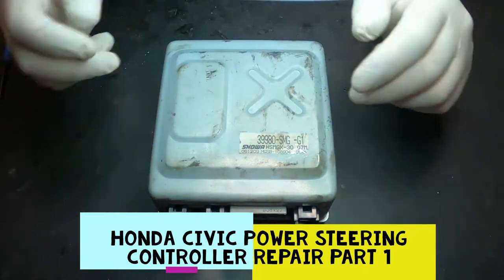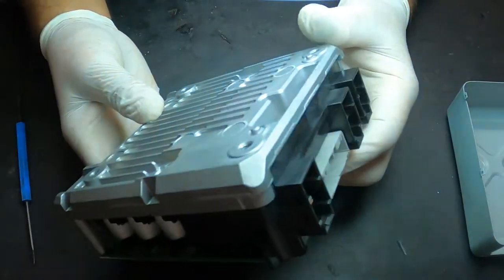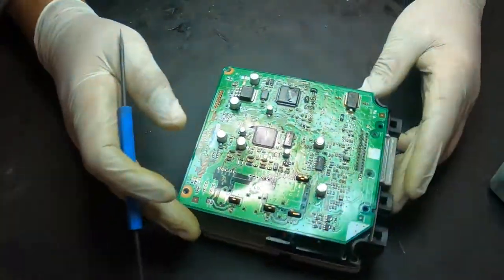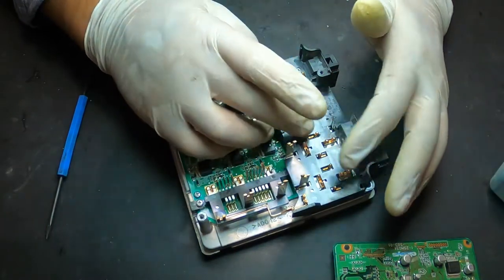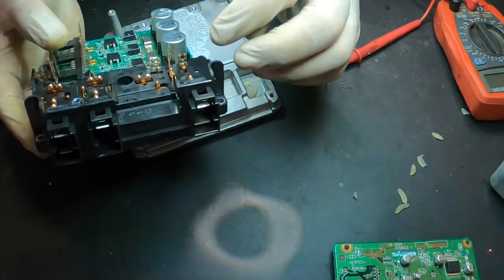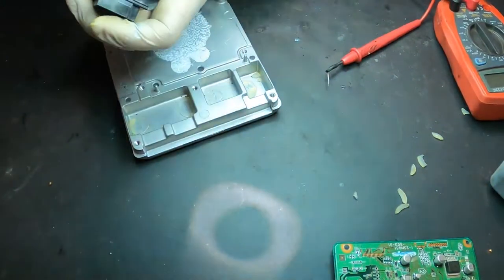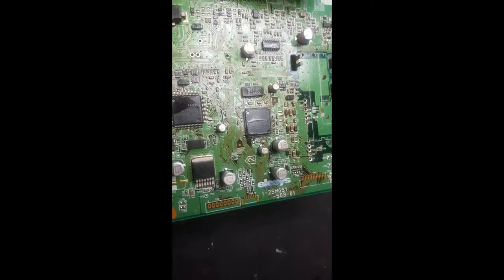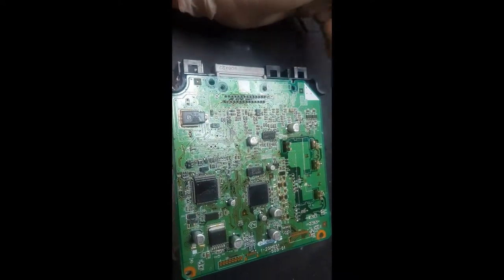Honda civic Power steering module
this is a very common problem on Honda s Civic s and probably others but this particular car is 2008 Civic
and this not a serviceable part but it can be fixed